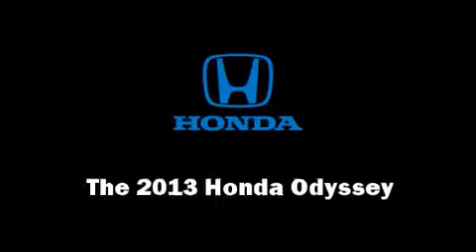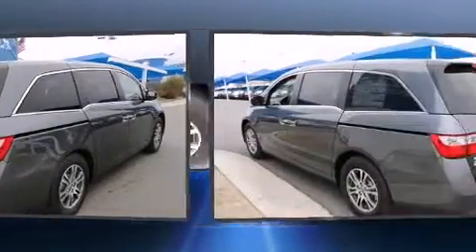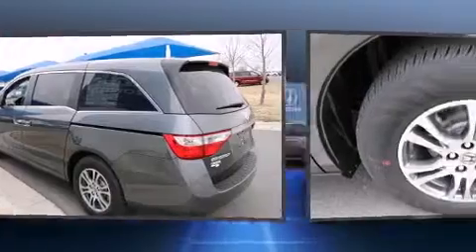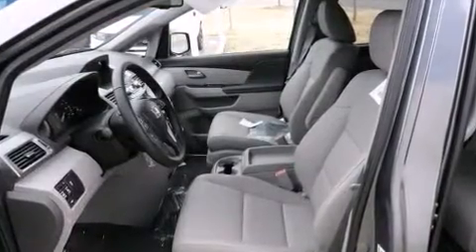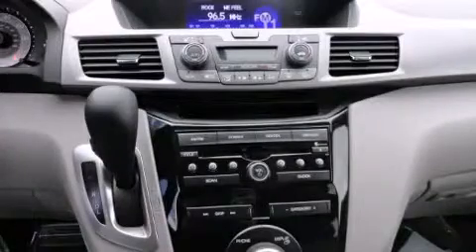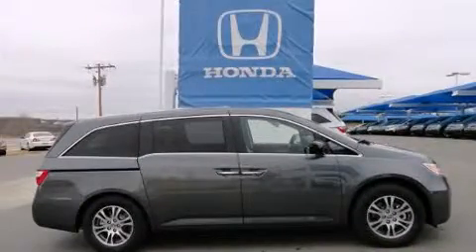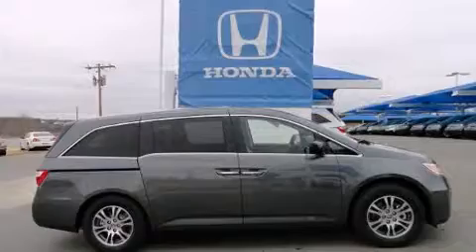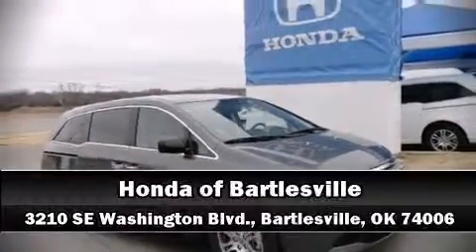2013 Honda Odyssey EX-L in Bartlesville, OK 74006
The 2013 Honda Odyssey. Top features include front bucket seats, heated seats, front dual-zone air conditioning, heated door mirrors, a power rear cargo door, removable floor console, rear wipers, and a split folding rear seat. Third row seats expand the maximum passenger capacity to 8. For drivers who enjoy the natural environment, a power moon roof allows an infusion of fresh air. Honda also prioritized safety and security with features such as: dual front impact airbags with occupant sensing airbag, head curtain airbags, traction control, anti-whiplash front head restraints, a security system, and 4 wheel disc brakes with ABS. Electronic stability control ensures solid grip atop the road surface, no matter how challenging the driving conditions. Come down today and see this vehicle for yourself.